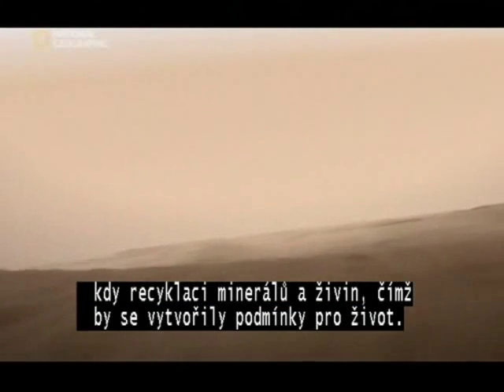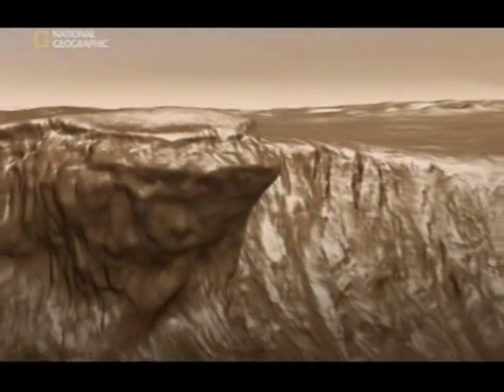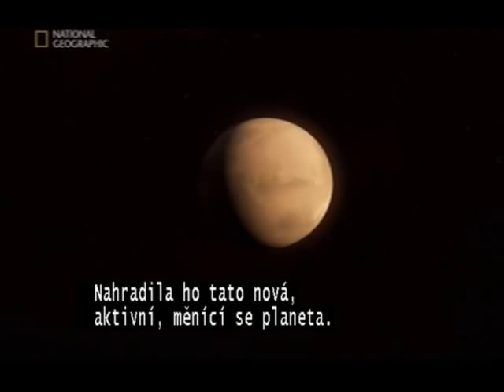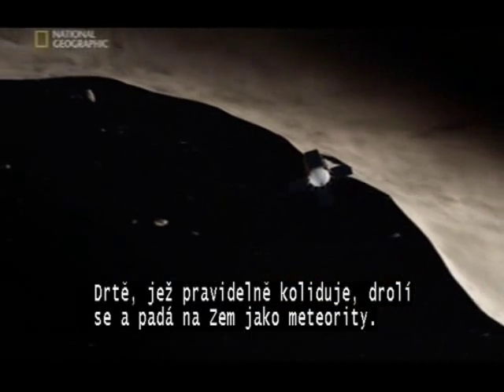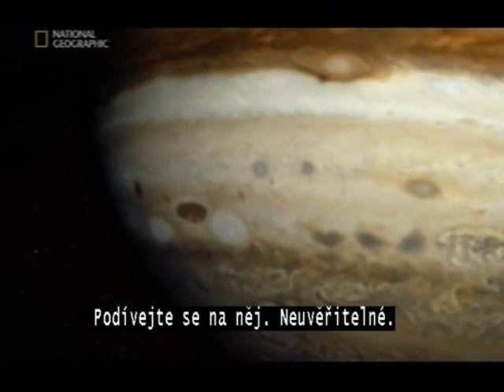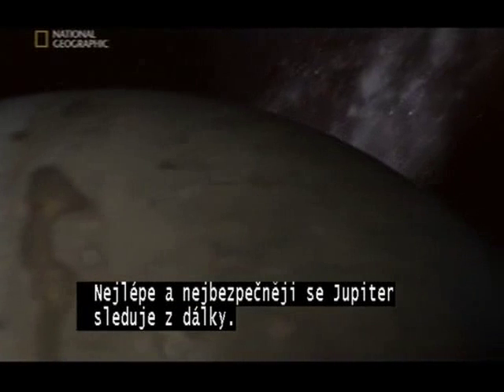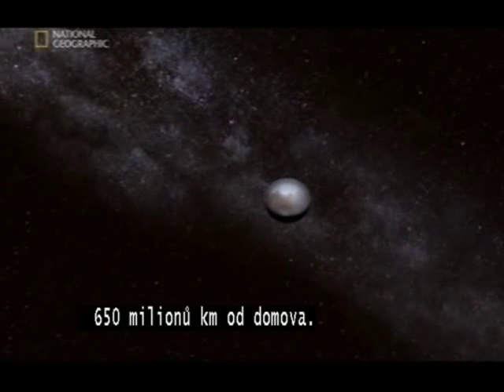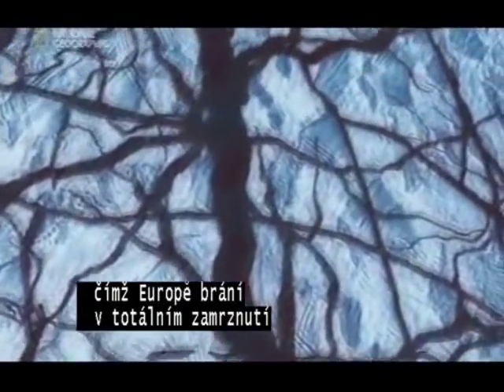Journey to the Edge of the Universe-part3/10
Absolutně nejlepší dokument o Vesmíru.  Dokumentární film, který je více filmem než dokumentem. Zobrazuje cestu skrze naší sluneční soustavu až na samotný okraj vesmíru, kde stále probíhají procesy jeho tvorby. Dokument se věnuje každé planetě naší sluneční soustavy a pokračuje do hlubin vesmíru až na jeho samotný okraj, přičemž se pozastavuje u různých známých i neznámých úkazu, které vesmír ukrývá. Nevtíravý komentář obohacuje vynikající grafika CGI, kterou doplňuje soundtrack, šitý na míru. Tento dokument vyšel i v kvalitě Full HD.